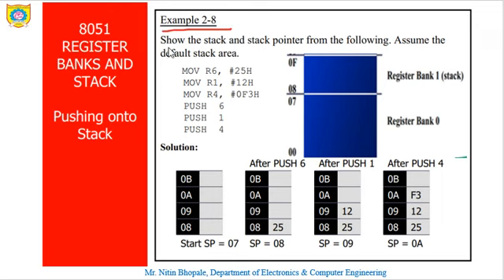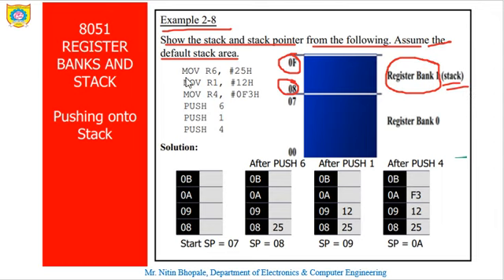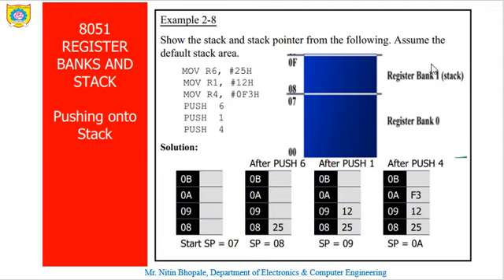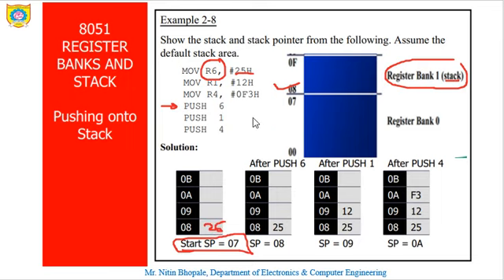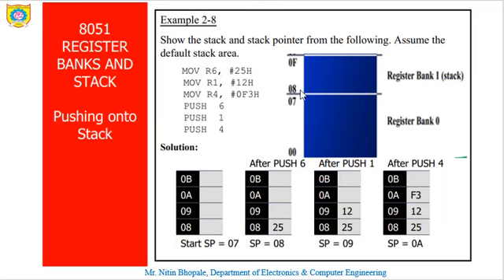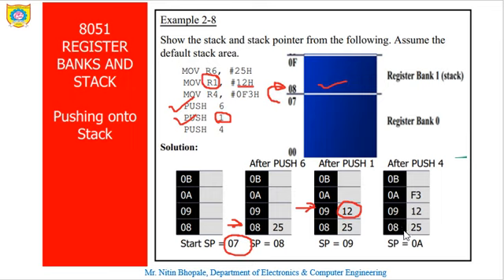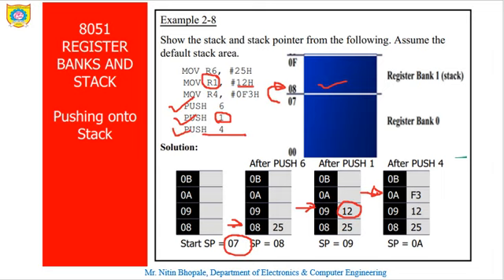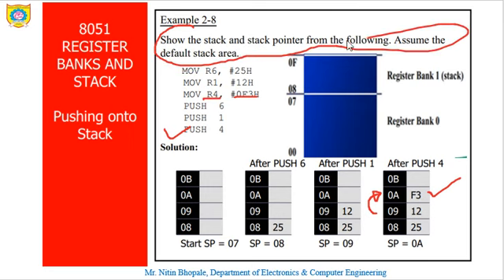push operation of the stack in 8051